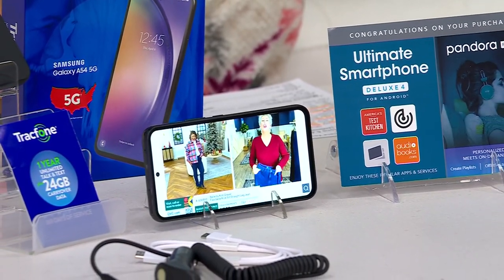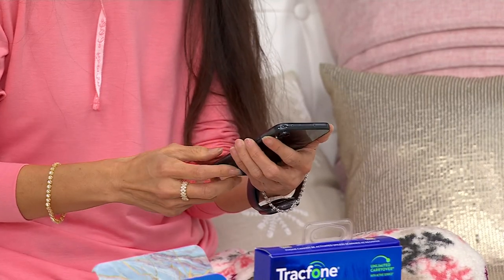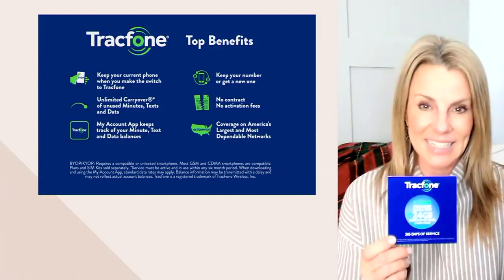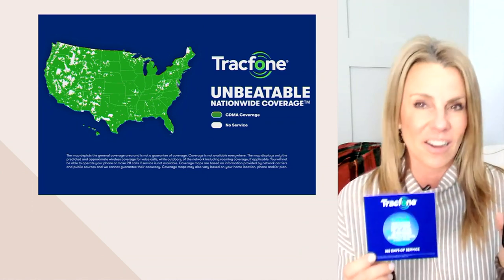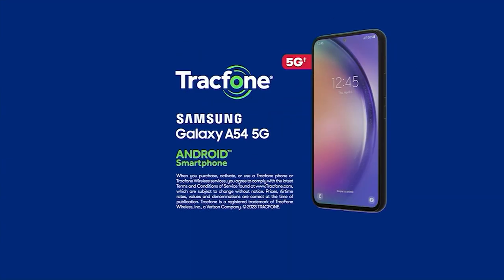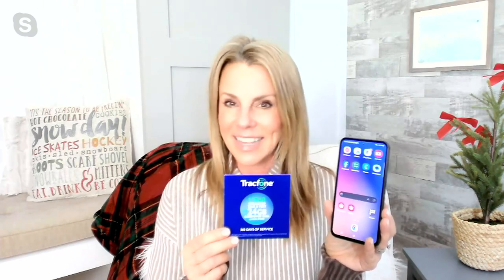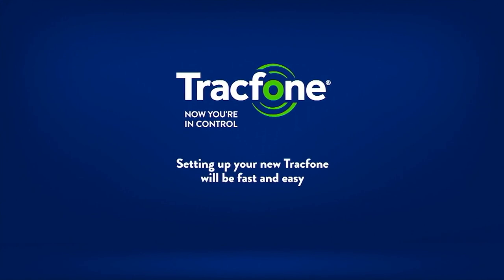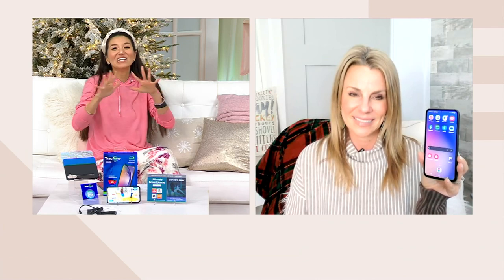Tracfone 6.4" Samsung Galaxy A54 5G Phone w/ Unlimited Talk & Text Plan on QVC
Tracfone 6.4" Samsung Galaxy A54 5G Phone w/ Unlimited Talk & Text Plan

Keep snapping, scrolling, and streaming with the Samsung Galaxy A54 smartphone. Expand your view with an impressive 6.4" Full HD+ Infinity-O display that makes everyday content look crisp and clear. Plus, you'll be able to snap memorable moments with the triple-lens  rear-facing camera and 32-megapixel selfie camera. From Samsung.